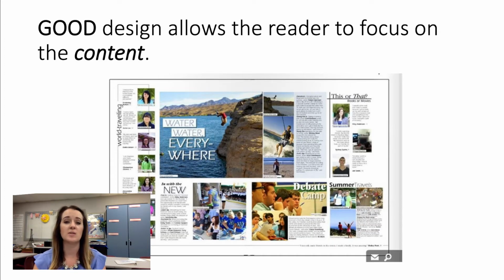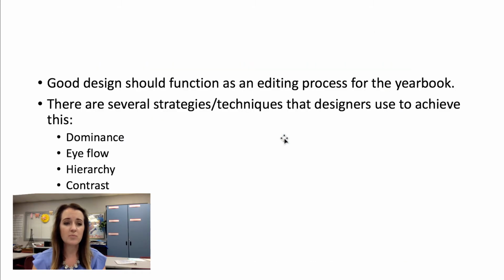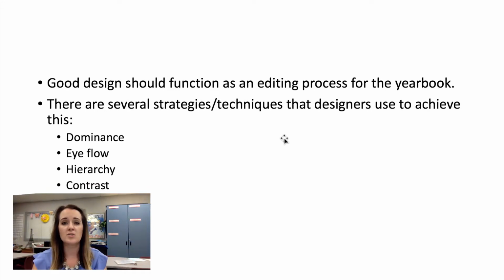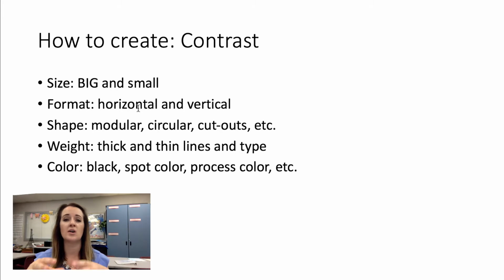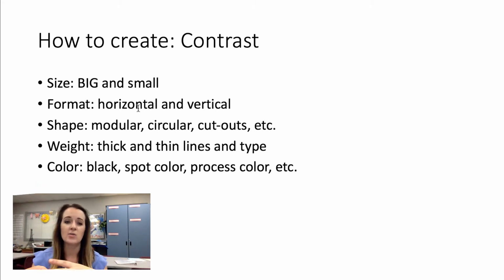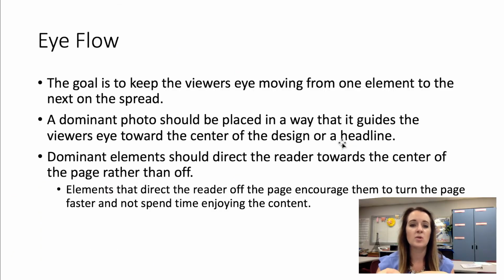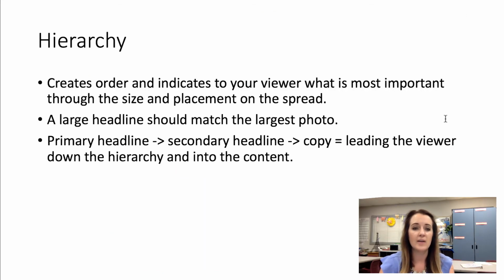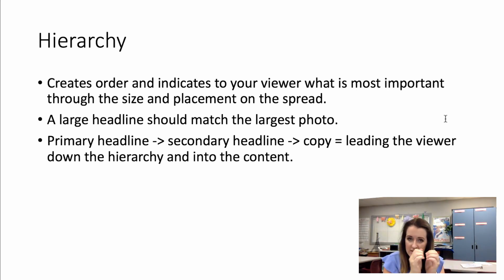Design - Intro to design